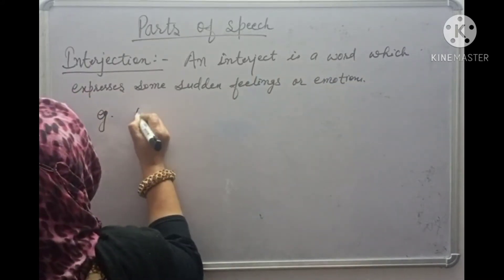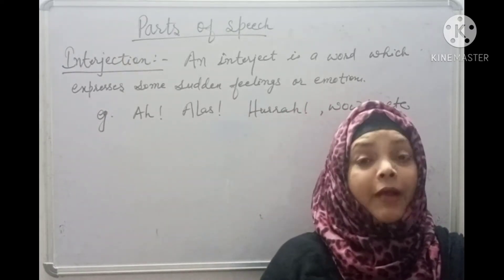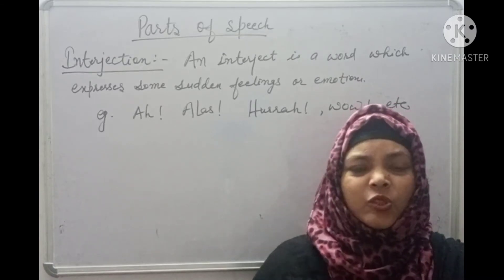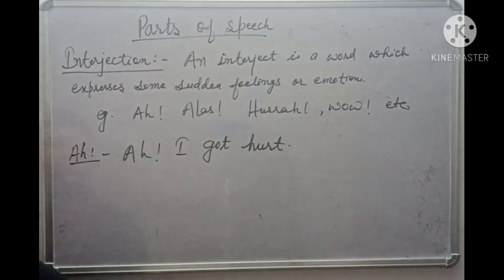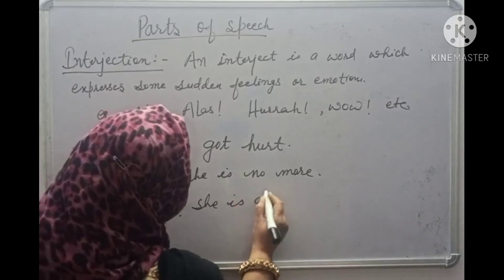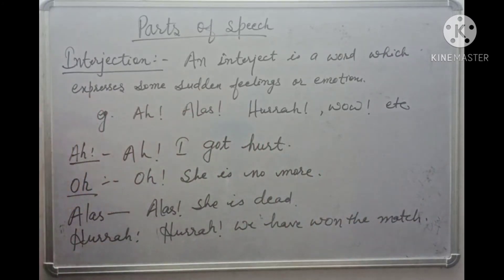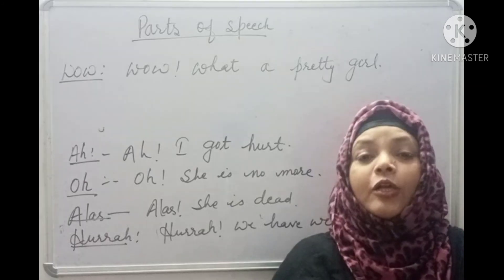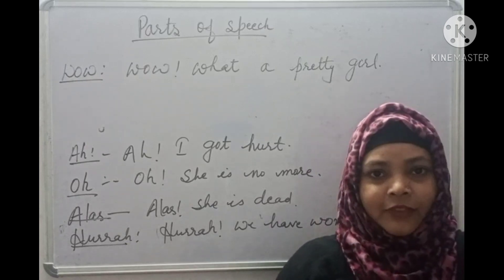PARTS OF SPEECH | INTERJECTION